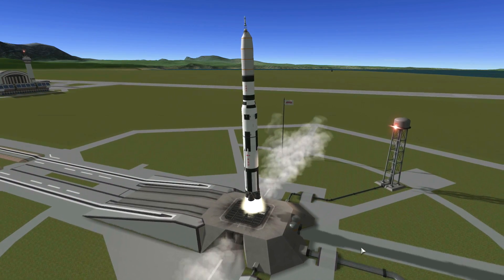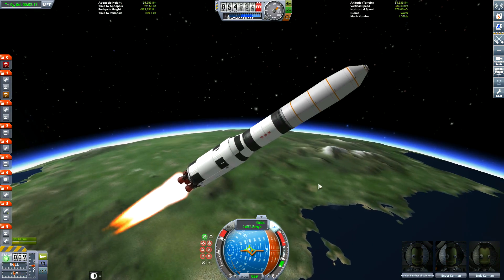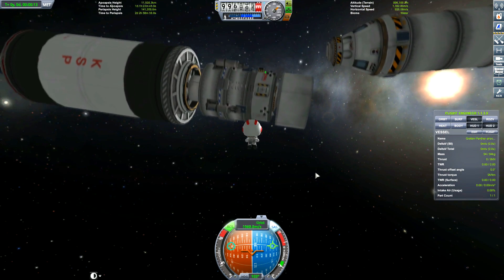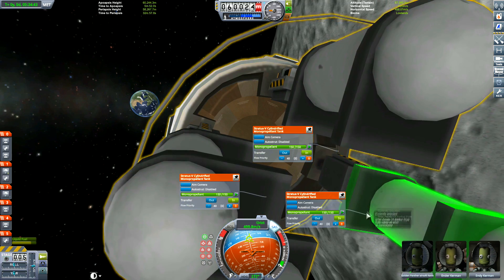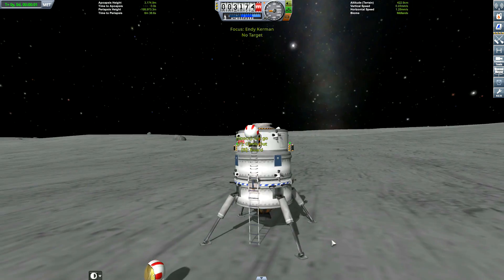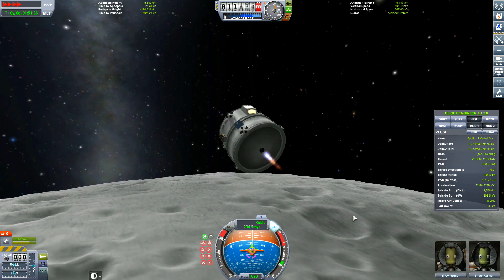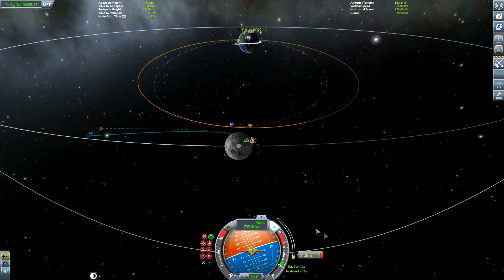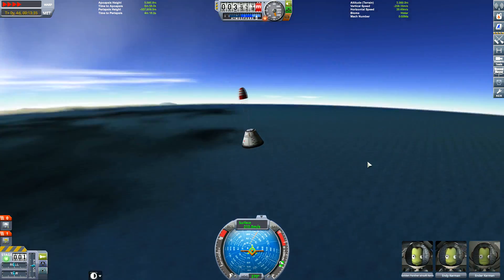KSP - APOLLO 11 - Kerbal Quest S2 - Part 28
Recreating the Saturn V (5) rocket in Kerbal Space program to land on the moon or in this case the Mun as a celebration of the Moon landing on the 20th July 1969.

I built the rocket stages as similar as i could to the Saturn 5 with 5 F1 launch rocket engines, 5 booster rocket engines 2nd stage, single rocket stage to get to the Mun docking the command module to the lander and also the lander launches and returns to the command module for the return to Kerbin.